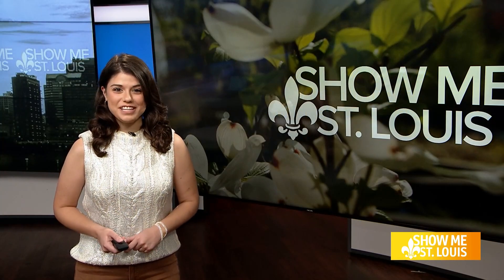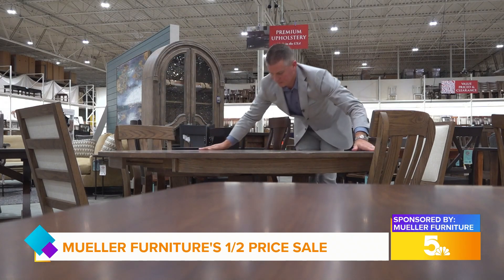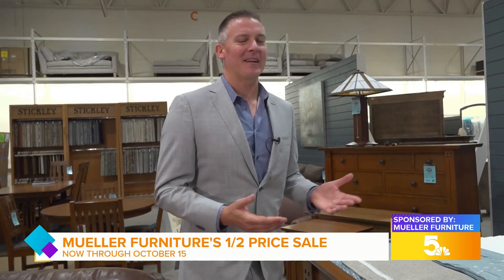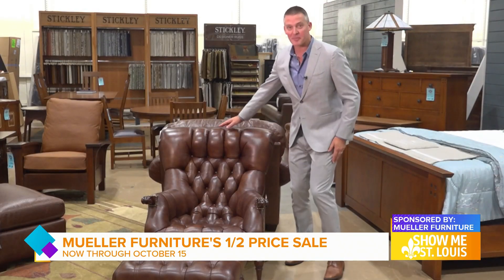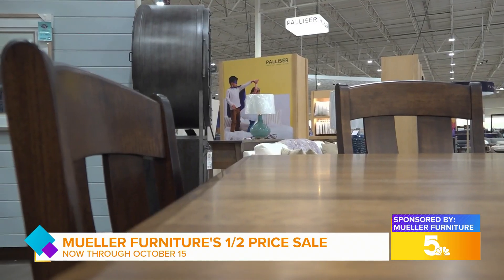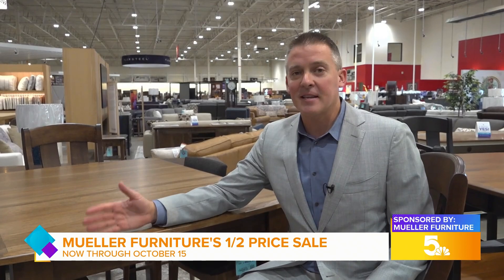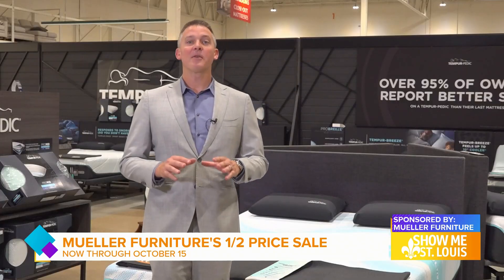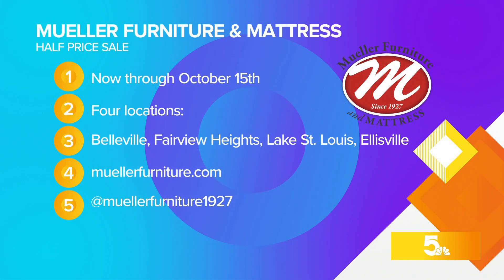Sponsored: Mueller Furniture's 1/2 Price Sale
Shop and save big now through October 15 at Mueller Furniture's largest sale of the year!